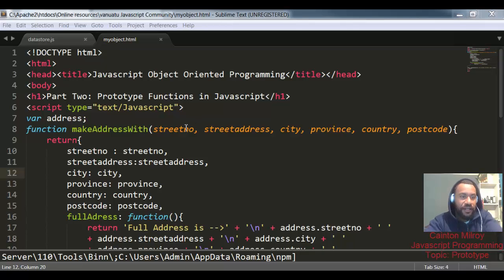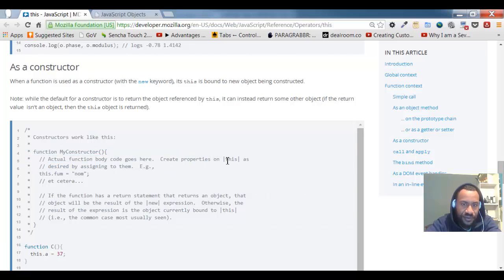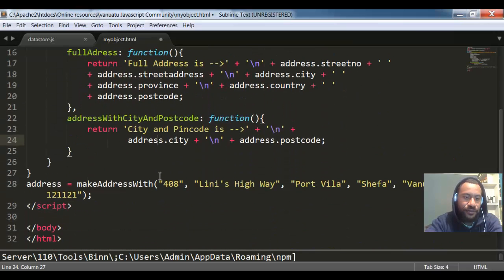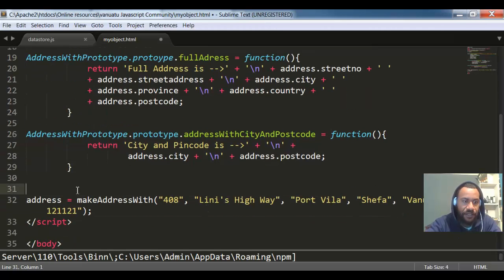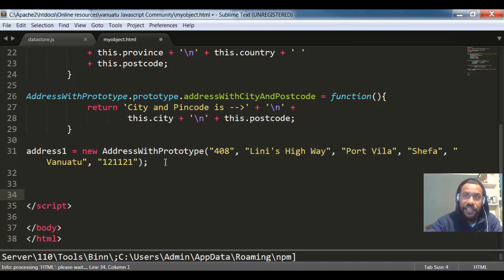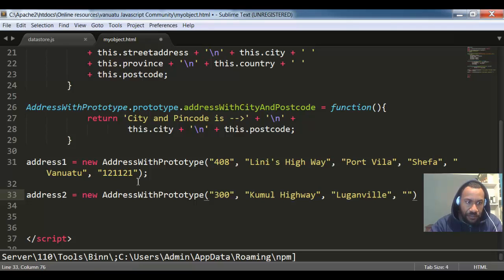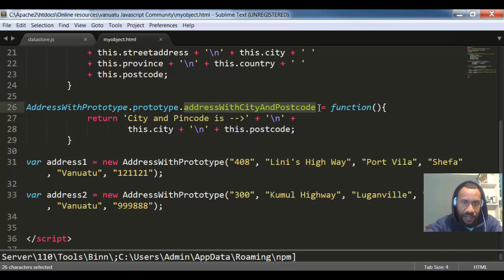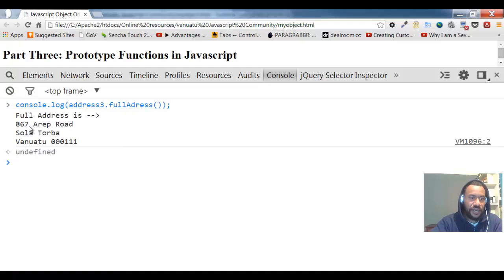Part Three: Javascript Prototype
Javascript Programming by
Cainton Milroy